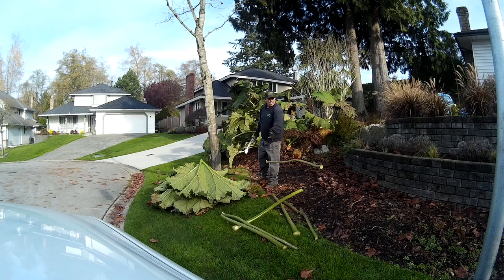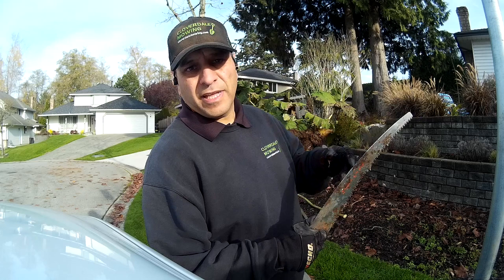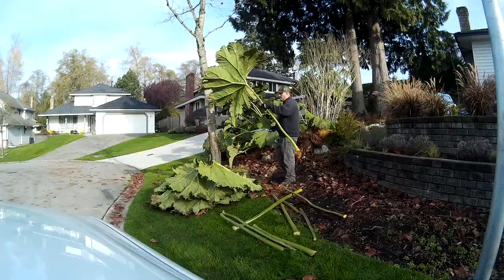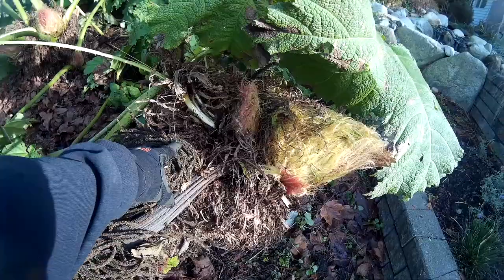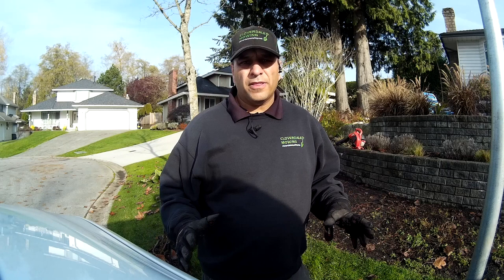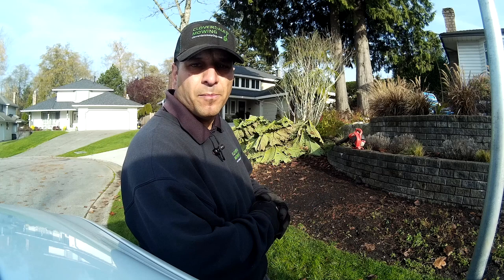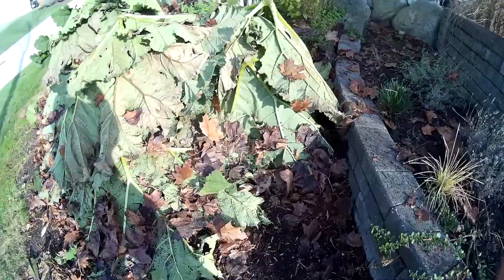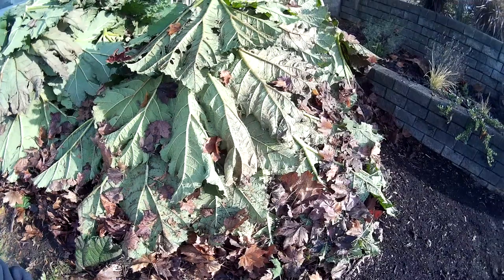How to winterize a gunnera plant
In this video I show you how to winterize a gunnera plant to protect it from the winter frost and ensure it survives the winter.  There are many types of tropical plants like the gunnera plant, banana trees, and palm trees that do fine during the warm summer in colder climates but require winterizing if they are to survive the winter to be enjoyed the next year.

Equipment Defender, simply the best racks for your equipment.